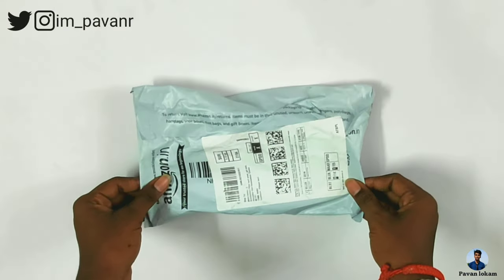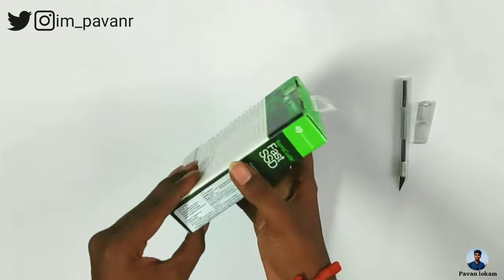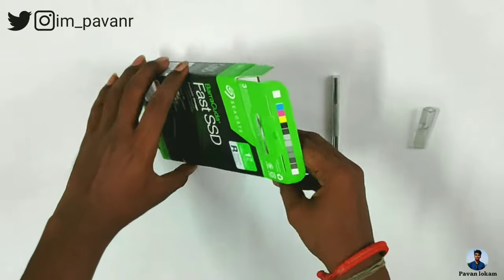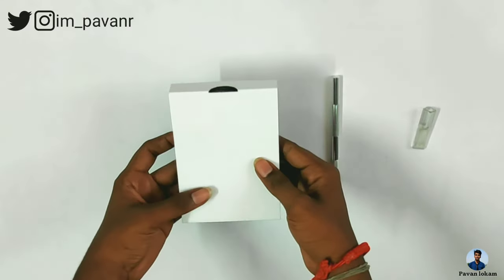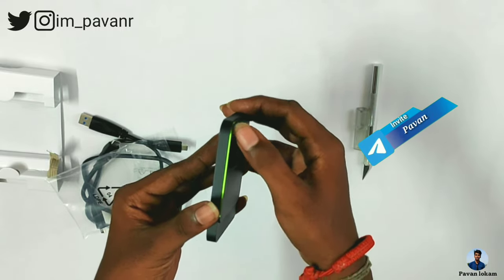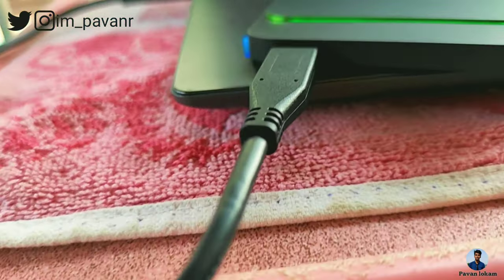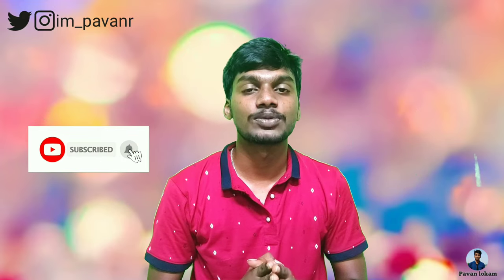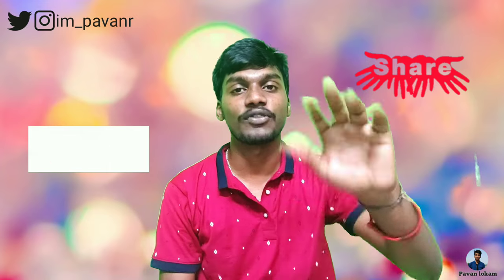Seagate Barracuda Fast External SSD Unboxing and Speed Test | Telugu | Pavan lokam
In this video we seen about the Seagate Barracuda Fast External  ssd Unboxing and Speed Test in telugu.If you like this video hit the like button and share to your friends and don't forget to subscribe the channel.

Features & details

* NEW: Seagate Barracuda Fast SSD now includes 3 year Rescue Data Recovery Services. Get an extra layer of protection for your data.
* BarraCuda Fast SSD combines reliable performance with solid state speeds of up to 540 MB/s for ultra-fast file transfers in a portable SSD featuring a minimalist design and a sleek, green LED light
* Perfect solution for external Xbox or PlayStation storage with faster installation and loading
* Store loads of photos, files, and videos with up to 1 TB of massive space
* Seamlessly connect to a Mac laptop, mini PC, or desktop computer using the reversible USB-C cable and help keep files protected and synced with the included backup software and Sync Plus software
* Enjoy long-term peace of mind with the included 3-year limited warranty

My gadgets:
Wi-Fi card
Mic 1
Mic 2
Usb audio card
Bluetooth headset